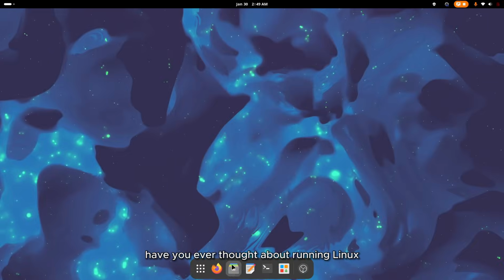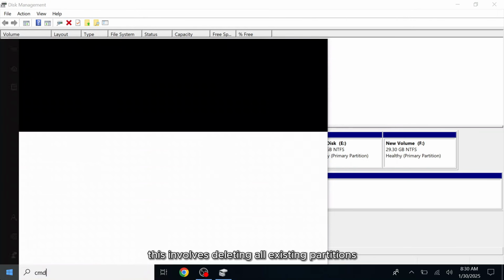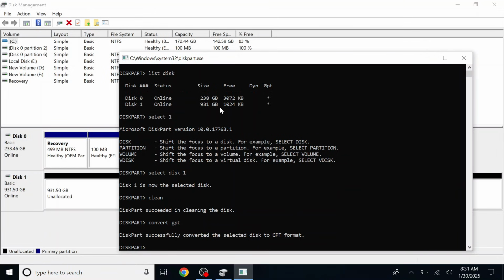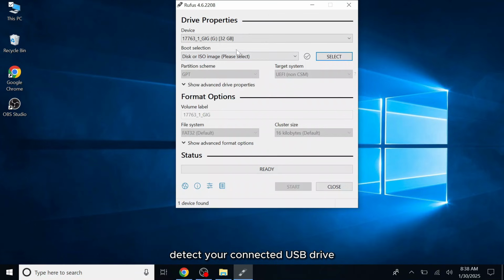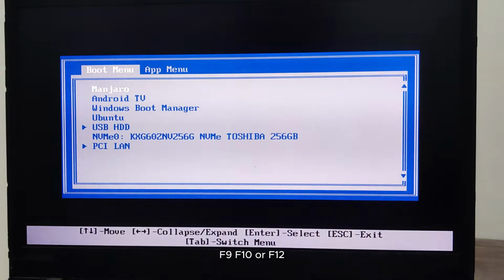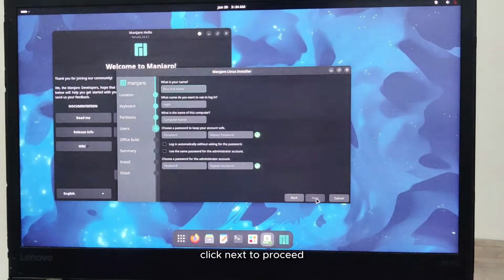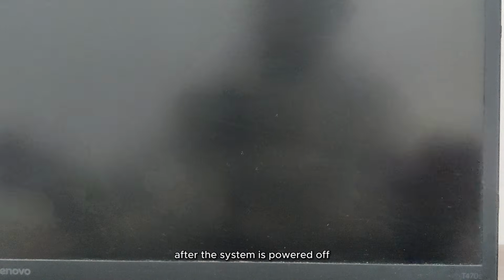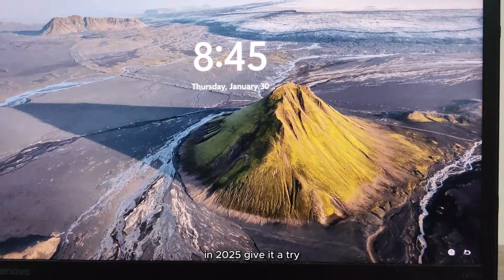How to Install/Run Linux on External Hard Drive or SSD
In this video, I'll show you the process of installing Linux on an external drive, enabling you to create a fully portable Linux environment with your preferred distribution-without making any changes to your Windows system.

To get started, you'll need a USB drive with at least 8GB of storage to create a bootable installer for your chosen Linux distribution. Additionally, you'll require an external hard drive with a minimum capacity of 120GB, which can be connected via a USB port or a USB-C port supporting USB 3.1 or higher for optimal performance.

🚀 What You'll Learn:
✅ How to install Linux on an external SSD without affecting Windows
✅ The best Linux distributions for external drives (Manjaro, Fedora, Pop!_OS & more)
✅ How to create a bootable USB for installation
✅ Optimizing BIOS settings for seamless booting
✅ Running Linux from an external SSD via USB 3.0 or Type-C

💡 No need to partition your Windows drive! This method ensures that your internal storage remains untouched while giving you full Linux functionality on the go.

⚙️ Requirements:
🔹 8GB+ USB drive (for bootable media)
🔹 120GB+ external SSD (USB 3.0 or USB-C with 3.1 support)